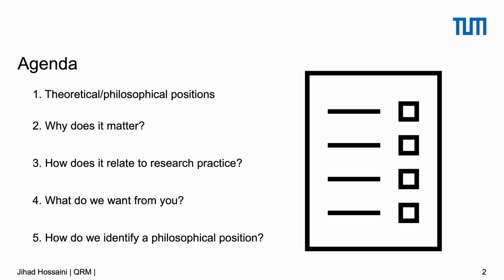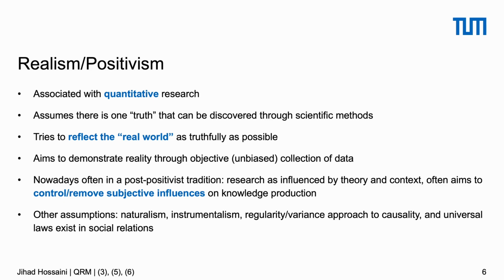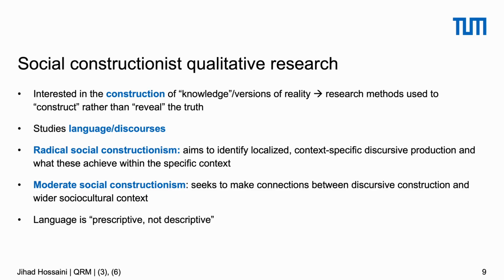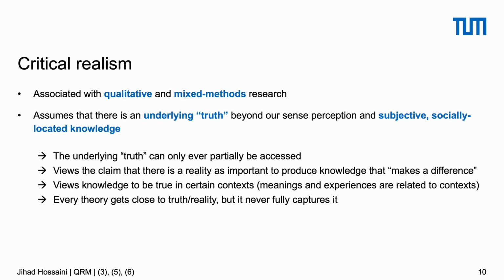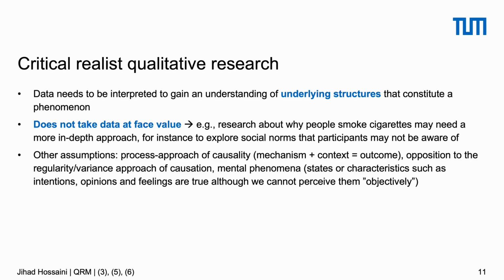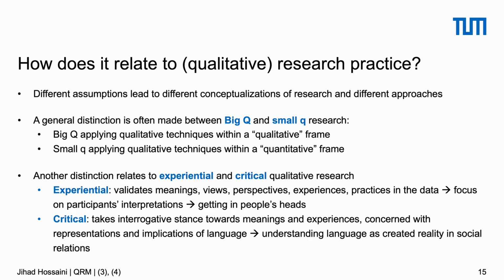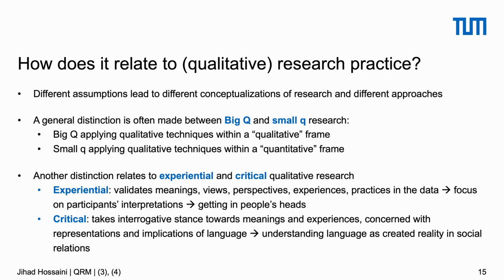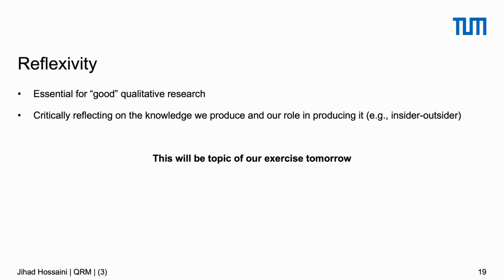Foundations of Qualitative Research | 2026 in Munich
This seminar session is part of the Qualitative Research Methods Module at the Technical University of Munich.